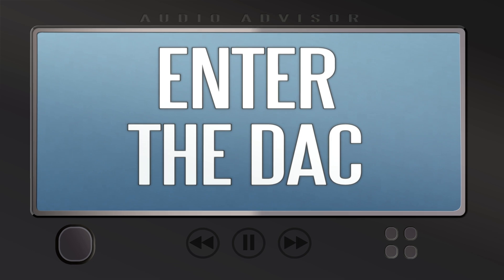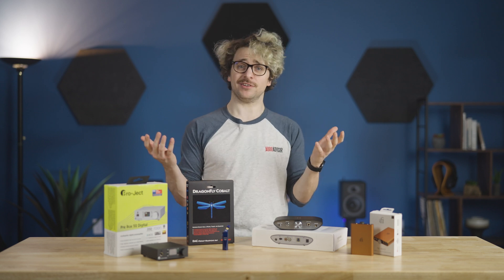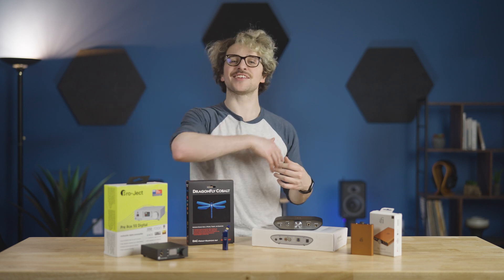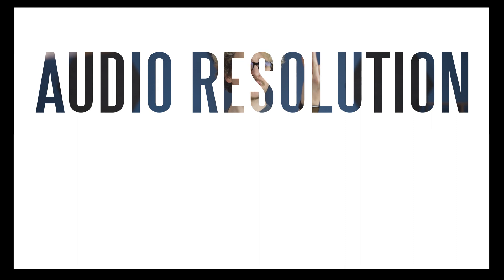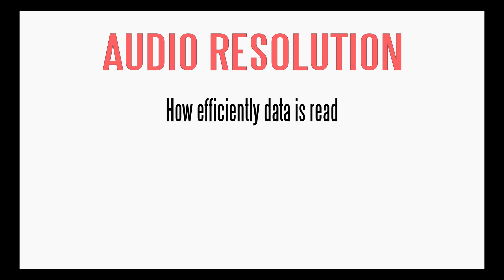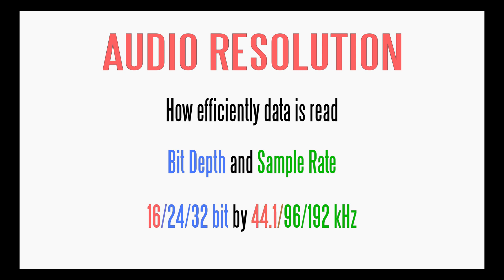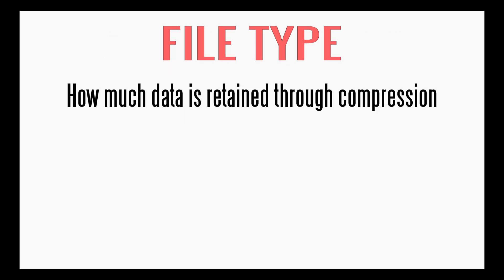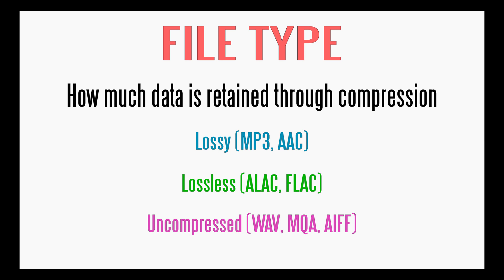What is a DAC used for? | A Brief Guide to Digital Audio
Ever get in a discussion about digital audio and wonder - what on earth is a DAC anyway? What's it do, why do you need one, and does upgrading your DAC really make a difference? Audio Advisor is here to help.

PRODUCTS FEATURED IN THIS VIDEO:

-The Pro-Ject Pre Box S2 Preamplifer and DAC is featured but has been discontinued.

00:00 Teaser
00:26 Intro
00:46 Why do I need a DAC?
01:42 What makes a DAC succeed?
02:24 What problems do they have?
03:19 Which one should I get?
03:54 Now what?

Audio Advisor is one of the world's largest sellers of top-quality, name brand, high-end audio products in the world. Our volume allows us to provide the best components at the best prices, plus great service after the sale.

Over the past 40 years, Wayne Schuurman and his hard-working staff earned the confidence of more than one million satisfied customers in over 200 countries. Our phone lines are staffed by the most knowledgeable and experienced audio sales representatives in the world. They are happy to answer your questions, and they're experts at recommending low-cost gifts, matching components, or improvements for any hi-fi or home theater system.

For more info on any products that we sell, give one of our friendly audio experts a call @ 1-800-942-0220 or by visiting us at: